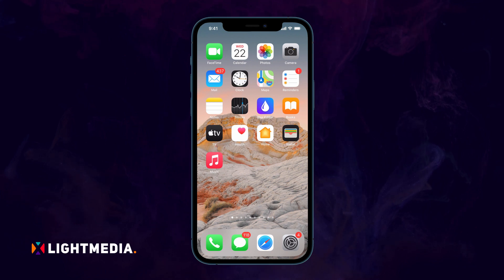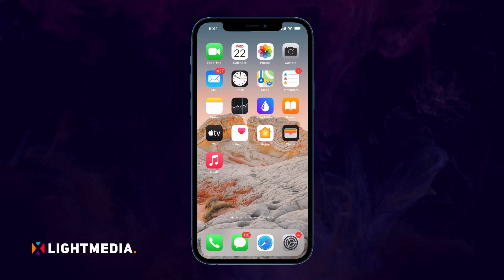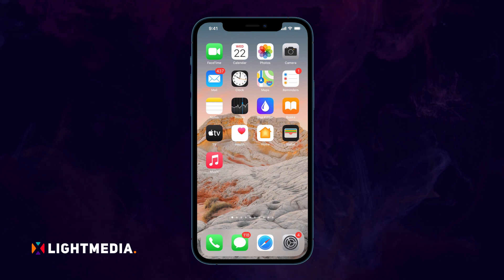How to Pixelate Face Using the Blur Photo Editor App for iPhone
Simple guide on how to pixelate a face on iPhone:

1. Install and open the Blur Photo Editor app on your iPhone or iPad.
2. Select the photo you want to pixelate.
3. From the brush menu, adjust the brush size.
4. Then zoom in to the faces with the magnifying feature.
5. Next, simply apply the blur tool to the area you wish to pixelate.
6. Then go to the filter menu and select the "Pixelate" filter.

For a detailed guide and more tips on iPhone apps, please